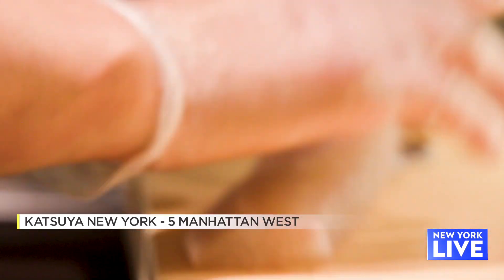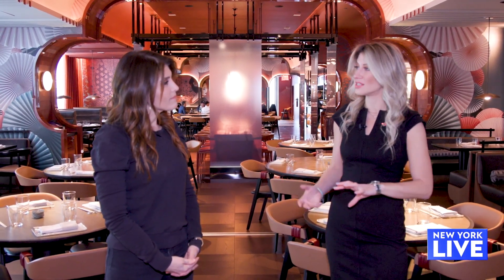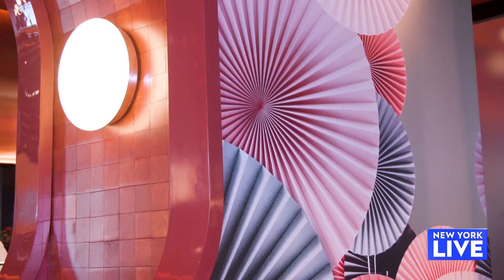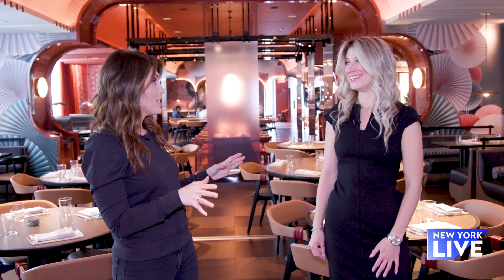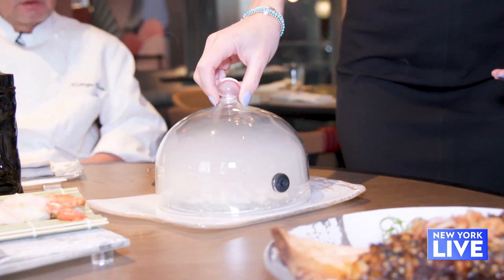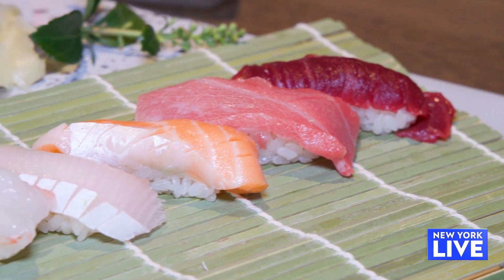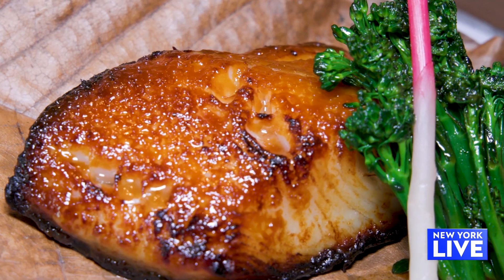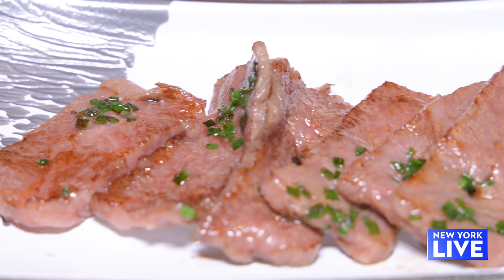Modern and Traditional Dishes At Katsuya | New York Live TV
Los Angeles hotspot Katsuya is finally here in New York! Lauren Scala visits Manhattan West to check it out.